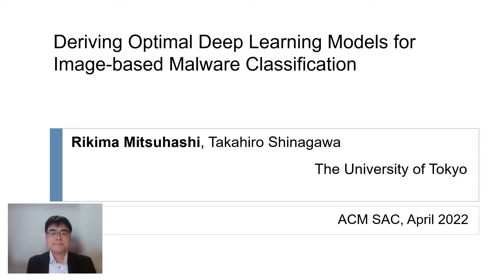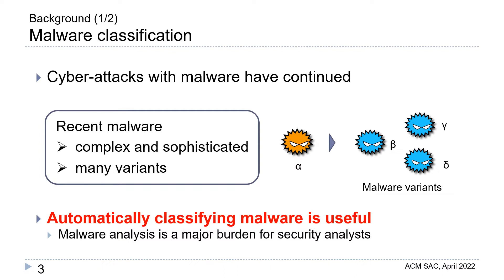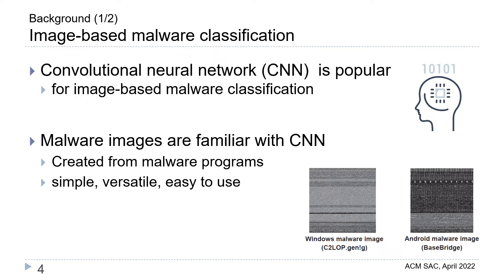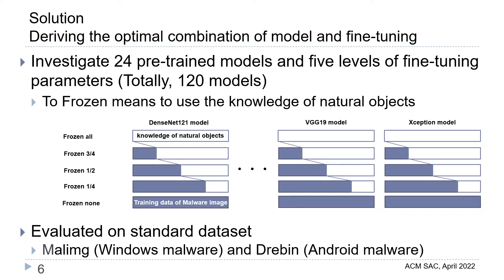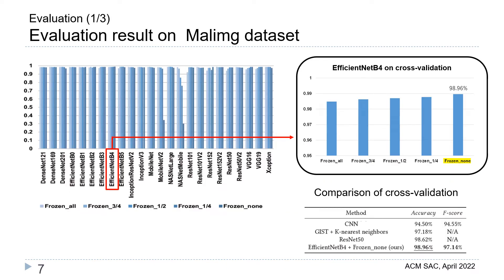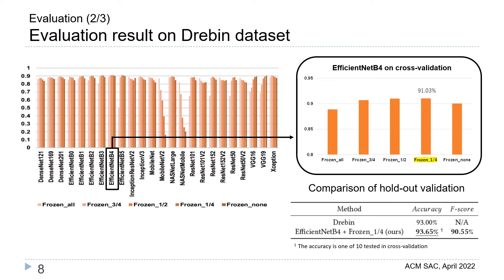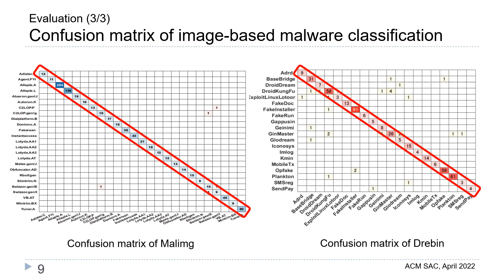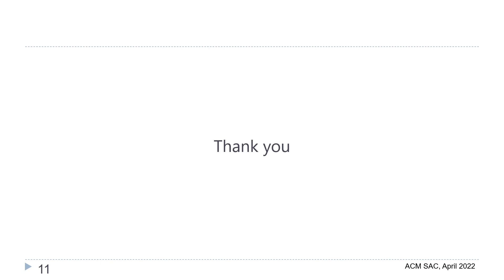Deriving Optimal Deep Learning Models for Image-based Malware Classification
Rikima Mitsuhashi, Takahiro Shinagawa.
37th ACM/SIGAPP Symposium On Applied Computing (ACM SAC 2022), Online, Apr 2022.
Poster presentation